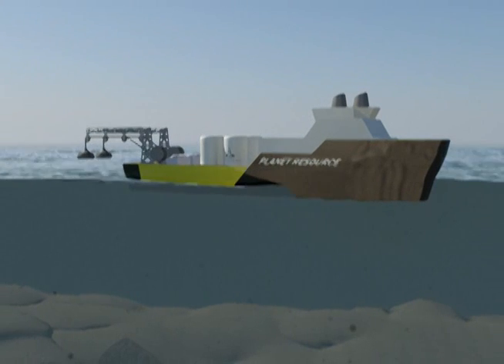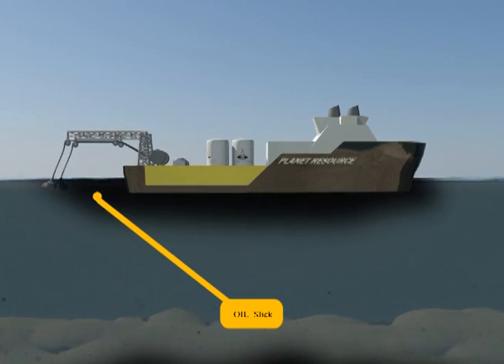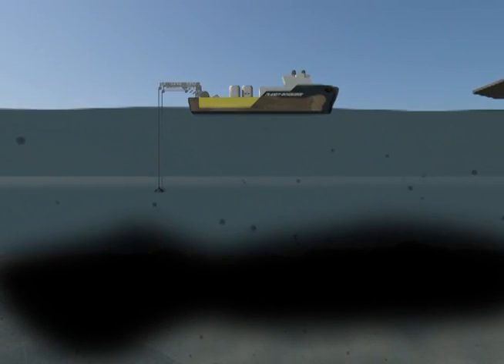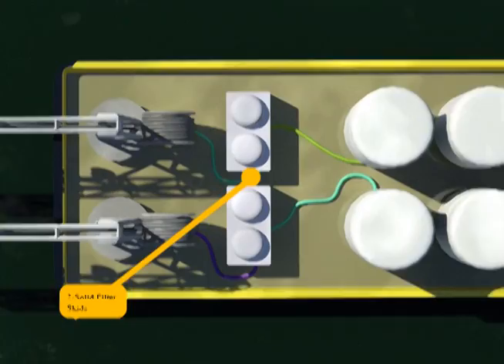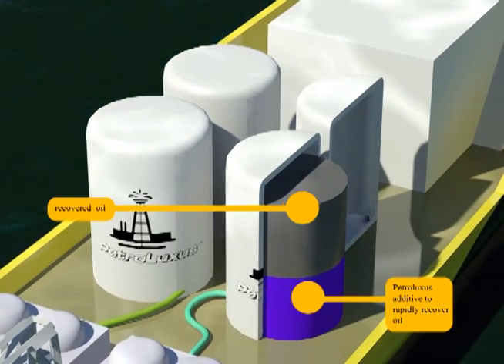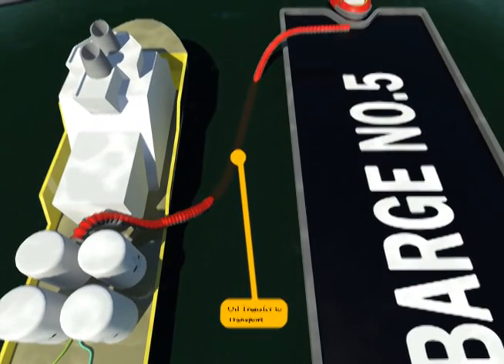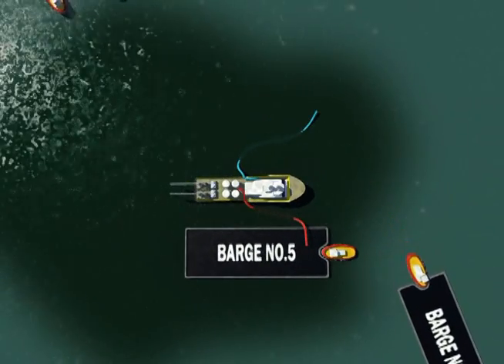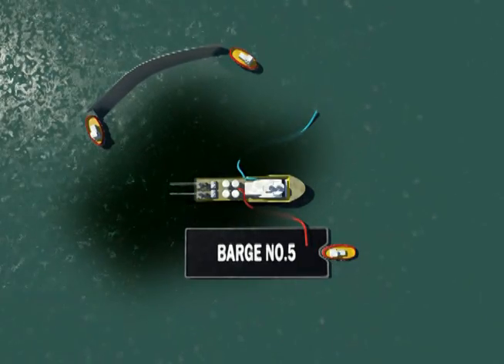COMPLETE OFF SHORE CLEAN UP OF THE GULF SPILL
Planet Resource Recovery, Inc. along with a group of corporate partners has developed a COMPLETE SOLUTION for the offshore clean up of the Gulf waters. The BP oil spill & resulting oil slick that occurred after the Transocean disaster when the Deepwater Horizon oil rig exploded & sank on April 20 killing 11 workers. This is the only organized plan for effectively dealing with all the issues surrounding the BP Gulf of Mexico Oil Spill. We need to get this plan implemented immediately to prevent even further disaster from this ecological catastrophe.